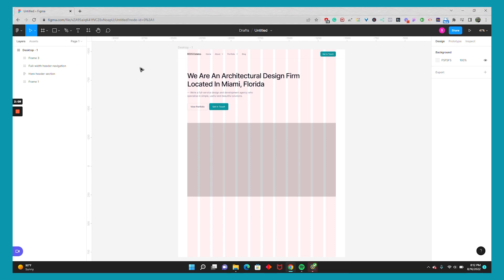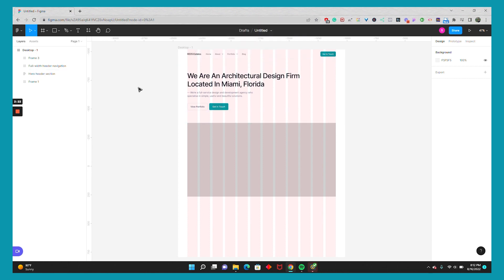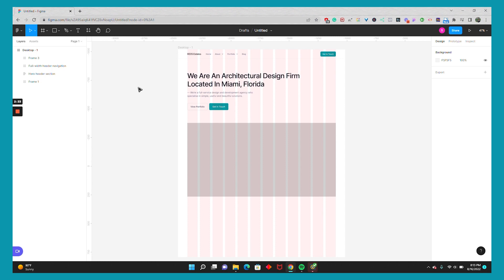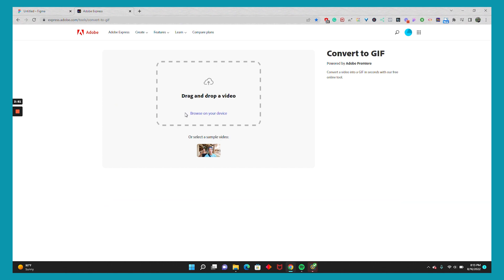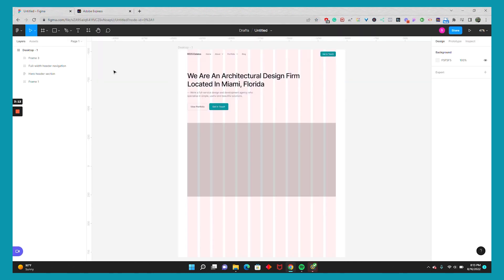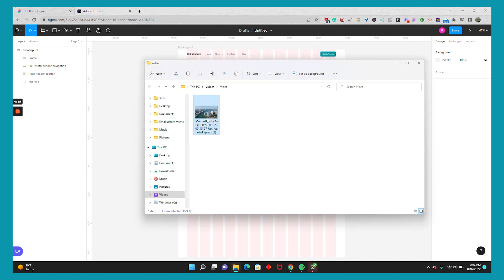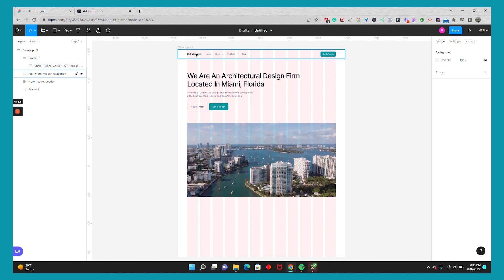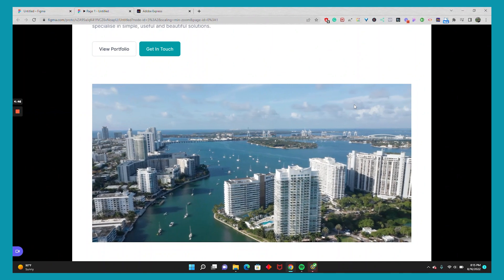How To Add Video To Your Figma Files....Even On A Figma Starter Plan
In this video, I walk you through the process of adding a video to your Figma files for your mockups and prototype.

Having a video component is a popular feature for hero sections and while Figma doesn't accept MP4 files for those on the Figma free plan, it does accept GIFs.